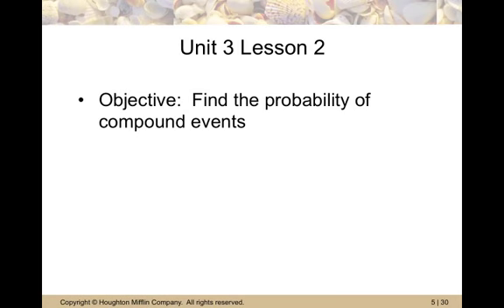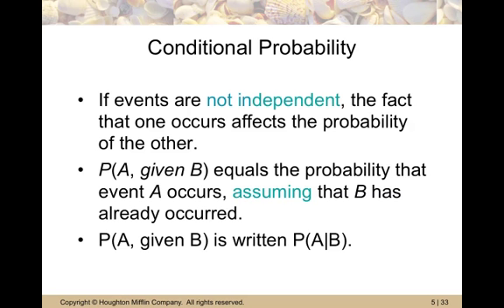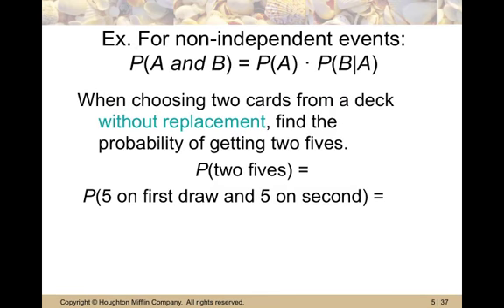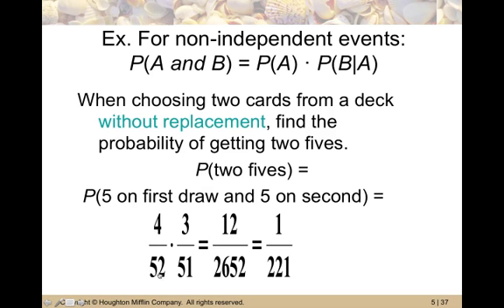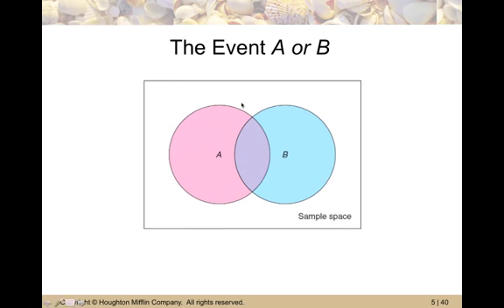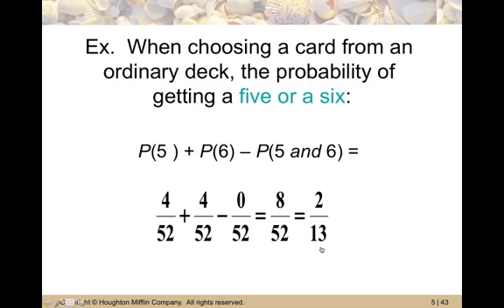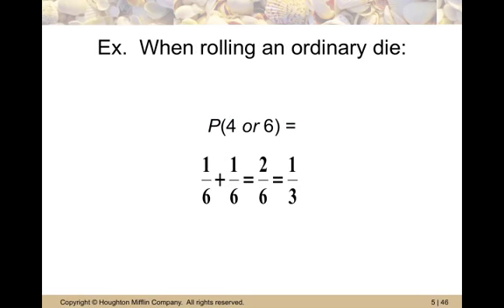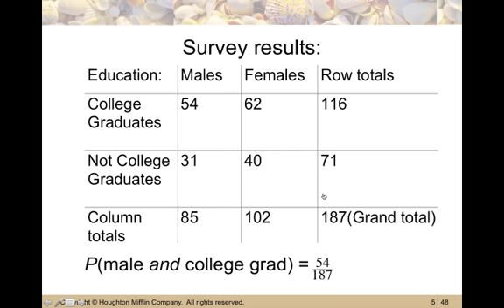Intro Stat Unit 3 Lesson 2 Probability